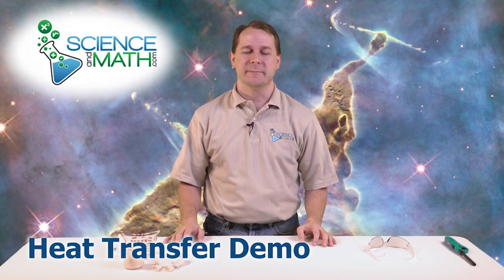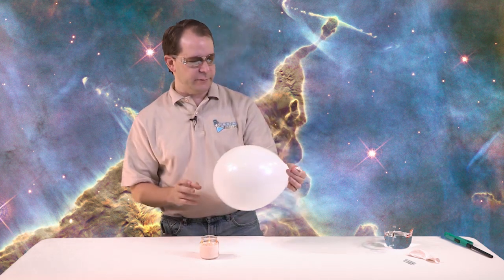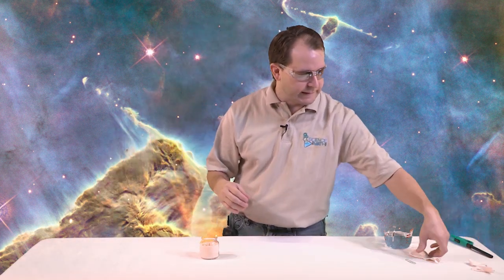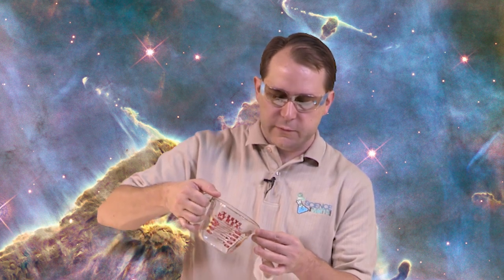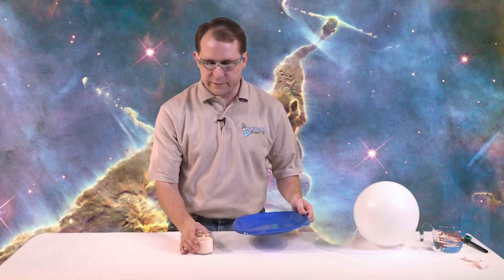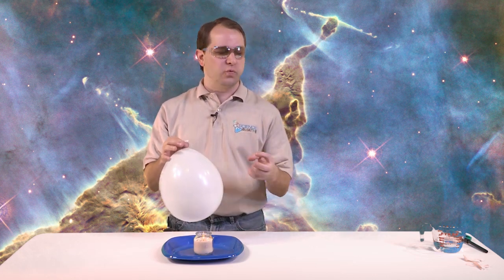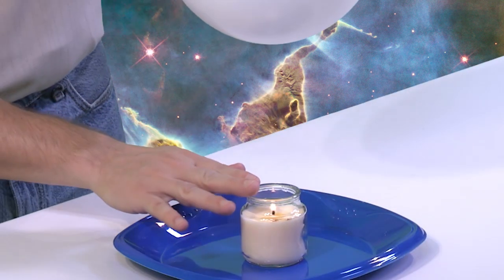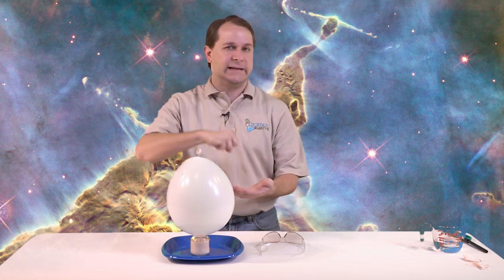Physics Heat Transfer Demo! - Balloon in a Candle Flame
In this lesson, we will do a physics experiment that involves the heat transfer between two materials.  Here we put water inside a balloon place the balloon in a candle flame.  When the water is present, it absorbs the heat and thus the balloon never pops because the rubber doesn't rise very much in temperature.  This is because of the specific heat of water and its heat capacity is very high, so the water absorbs the heat from the candle flame.